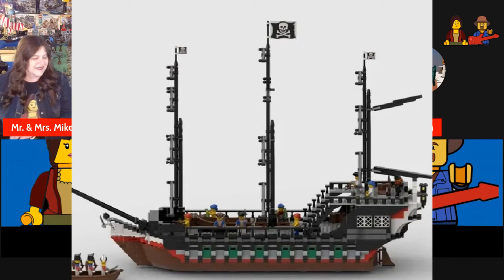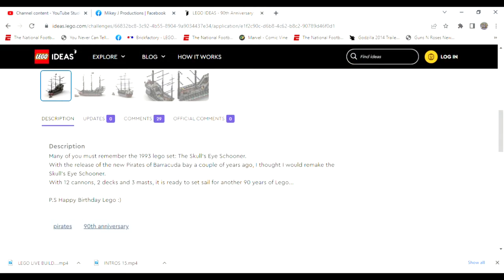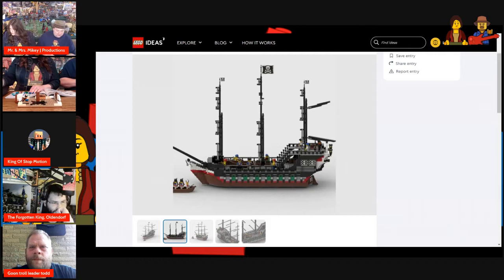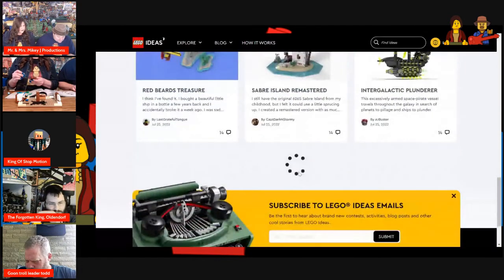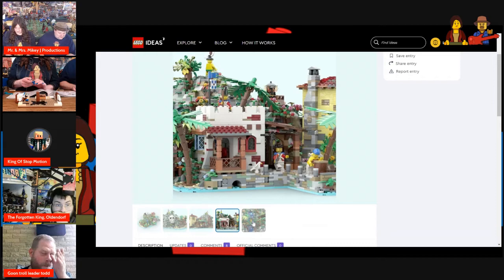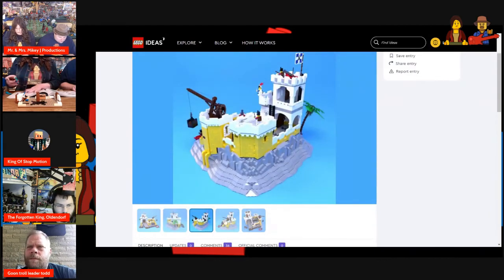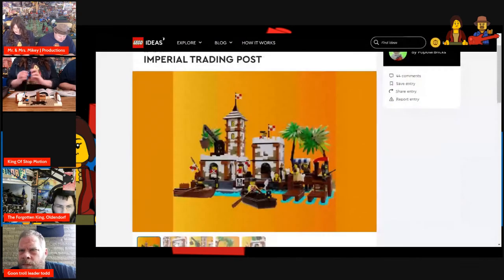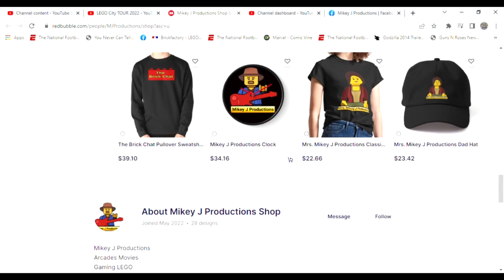LEGO 90th Anniversary PIRATES Contest!!! Going on RIGHT NOW!!!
In this video we take a look at the LEGO 90th Anniversary Contest that is going on RIGHT NOW!!!